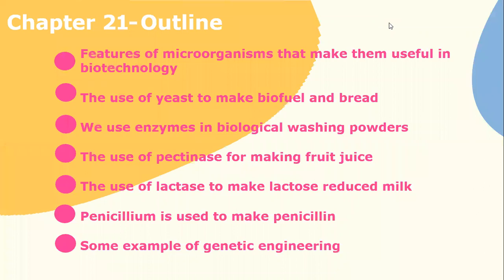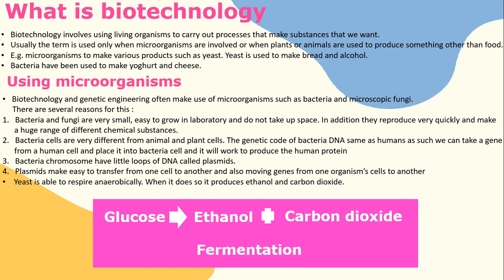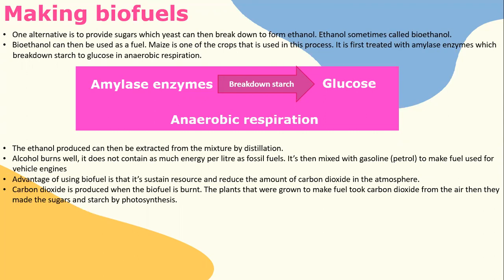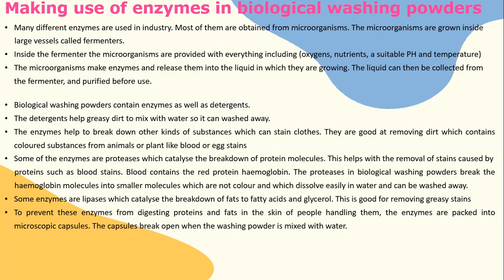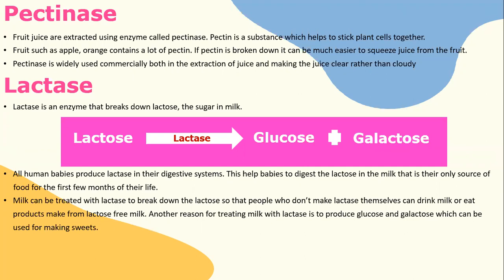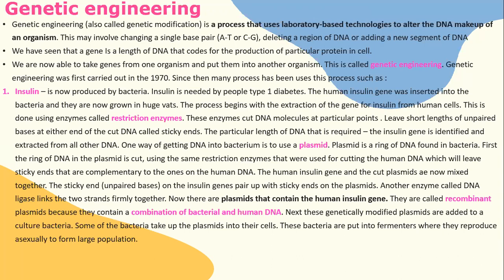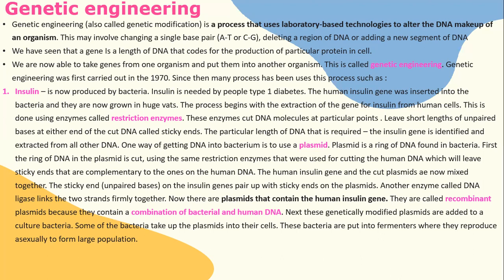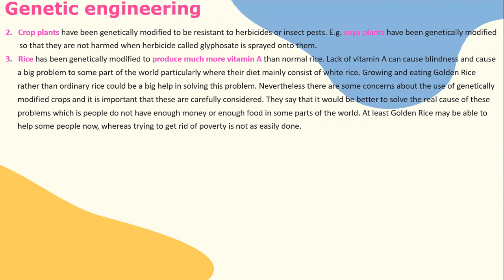Study Tips for IGCSE - Biology : Biotechnology